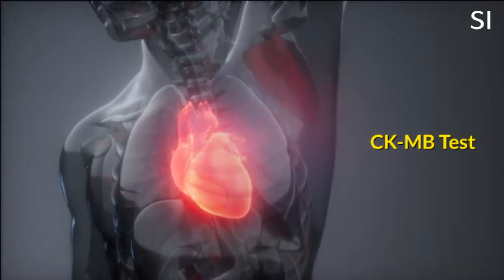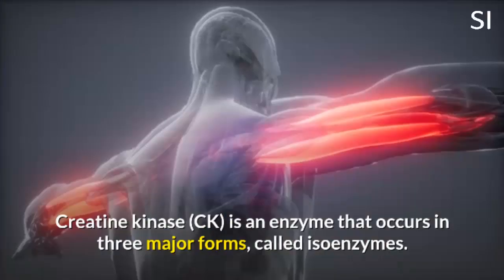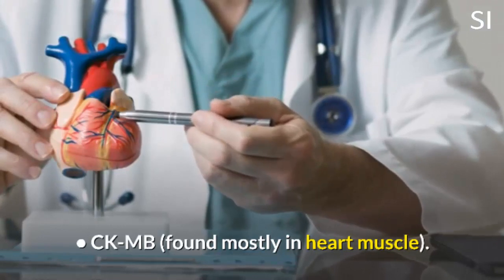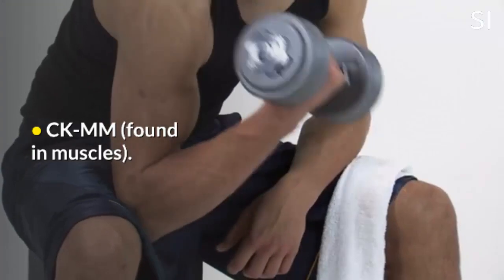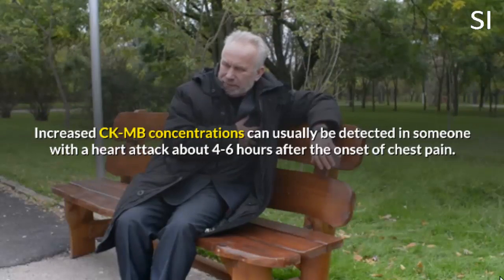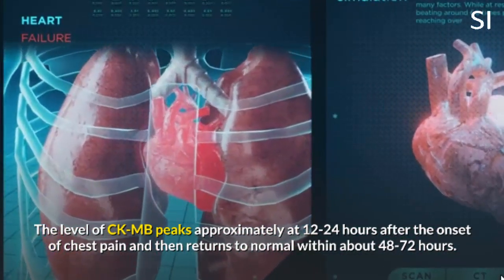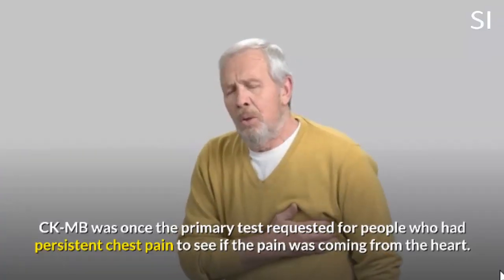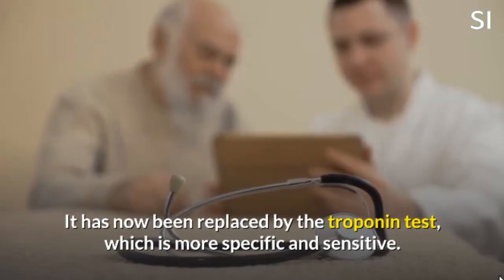What is Creatine Kinase MB (CK-MB)?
There are 3 types of creatine kinase, which is released from different sources in the body. Laboratories can measure total CK or specific types. The video describes the differences between different CK, and the value of blood CK-MB.